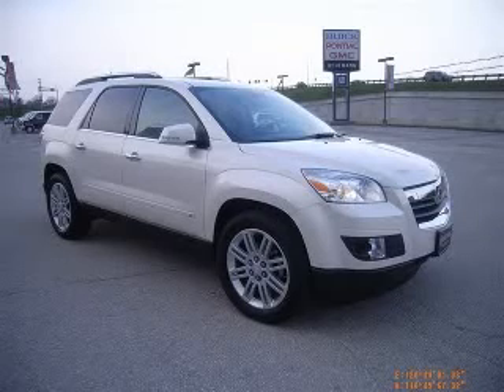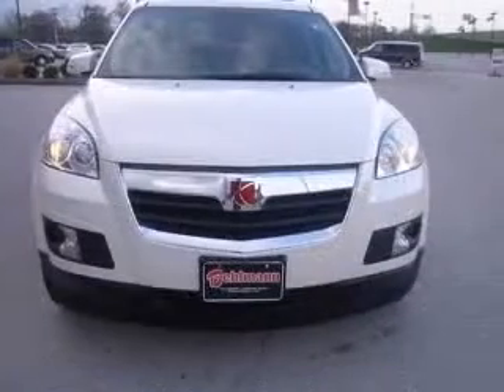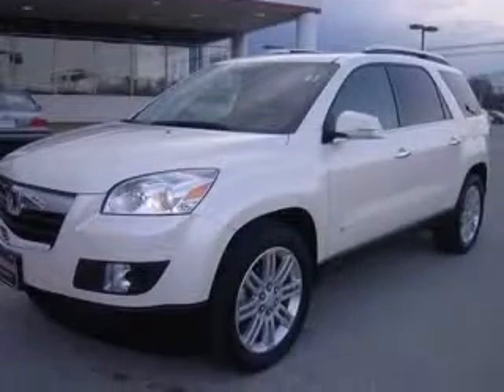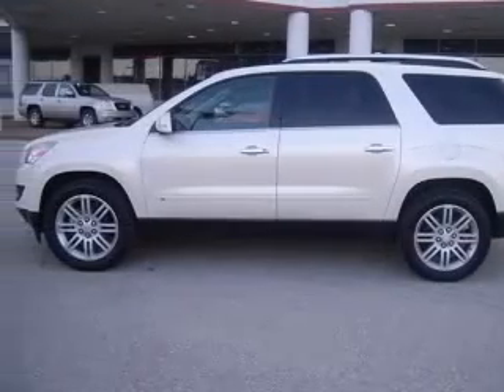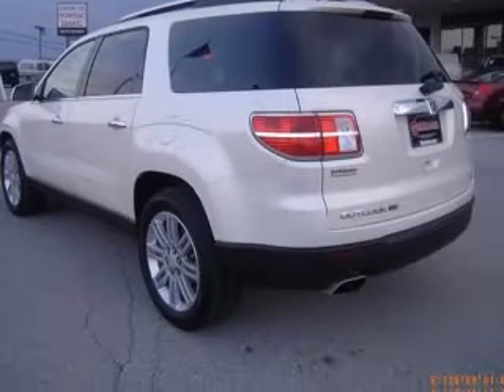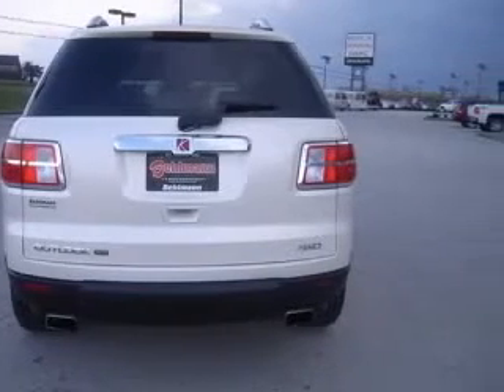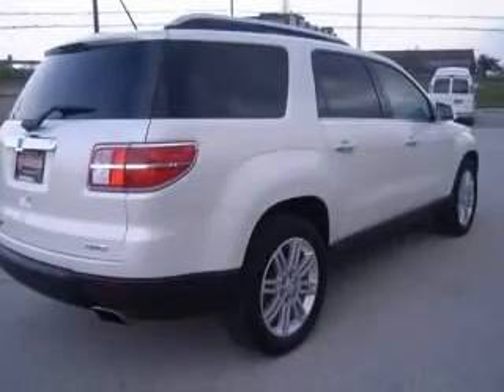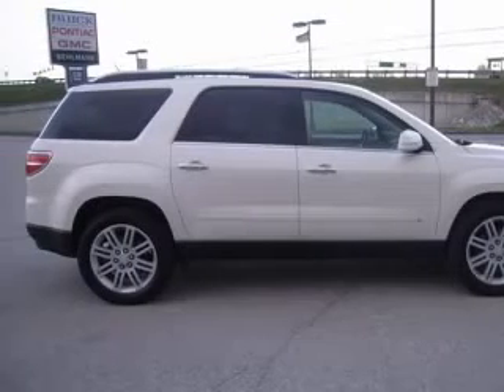2009 Saturn OUTLOOK St Louis MO Behlmann Buick Pontiac GMC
820 McDonnell Blvd.

2009 Saturn OUTLOOK XR
Engine: 3.6L V6
Trans: Automatic 6-Speed
Color: White Diamond Tricoat
Mileage: 20,254